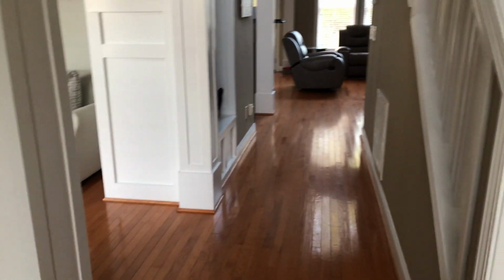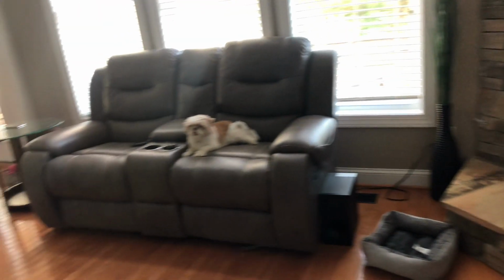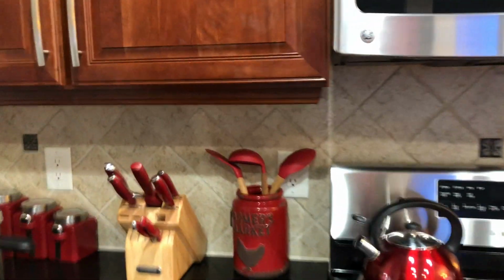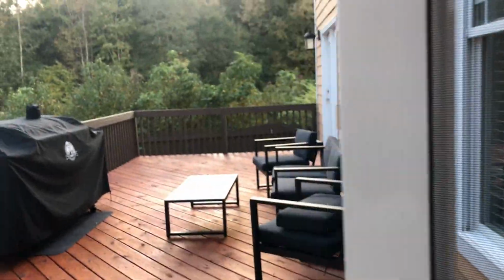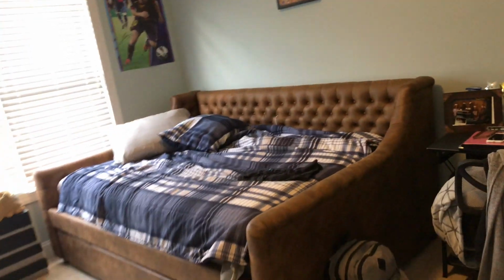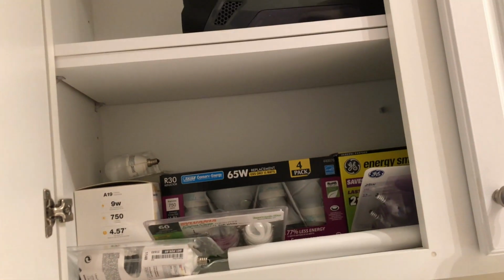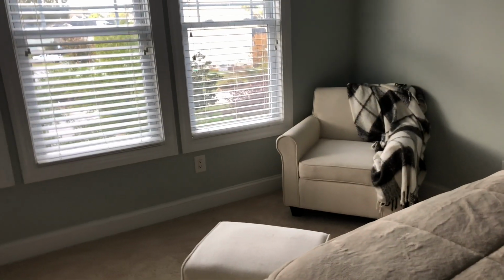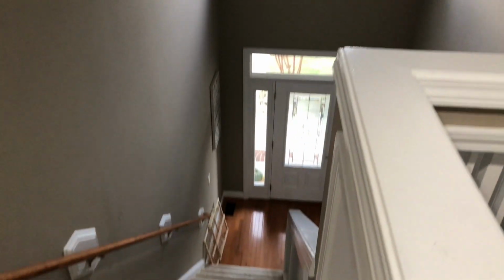We Bought a House! Home tour.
Hey luvs! I hope you enjoy our house tour. If you have any questions about where anything is from, leave it in the comments below.

Are you looking for great quality yet affordable hair?